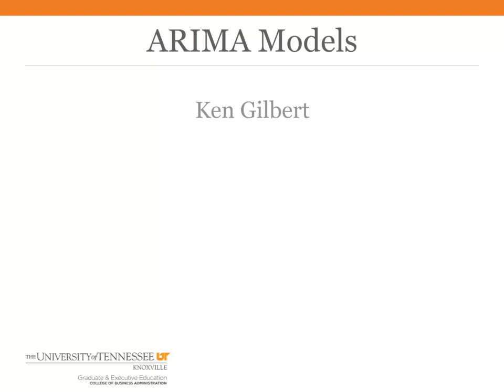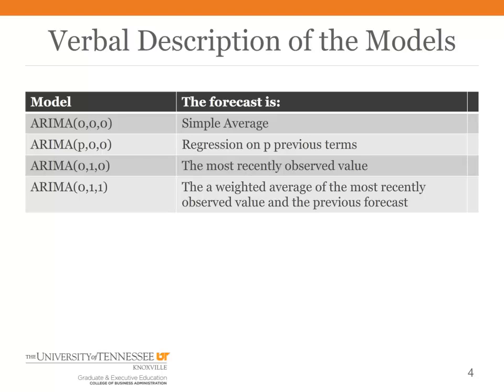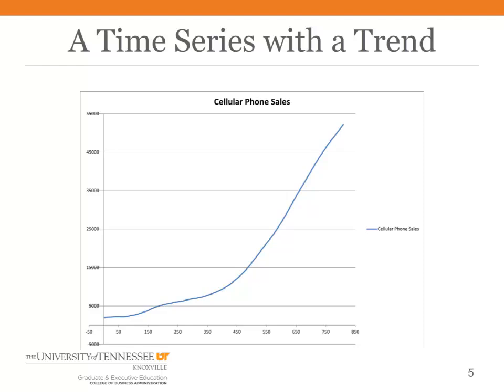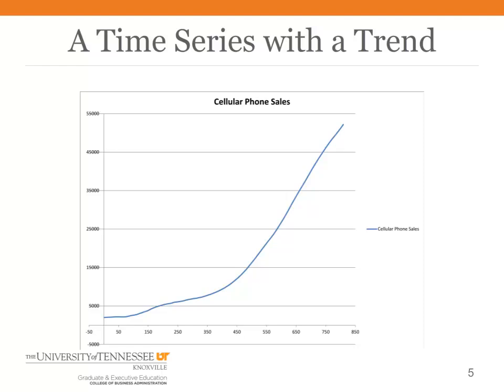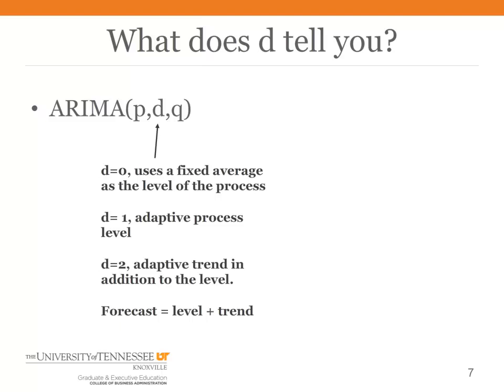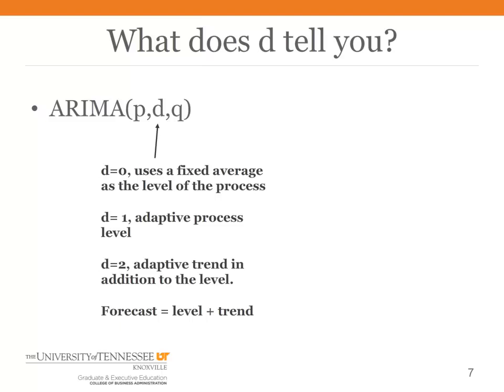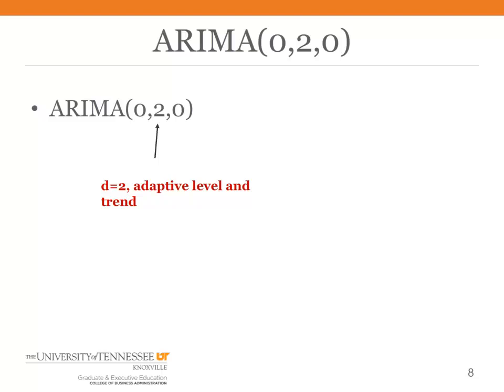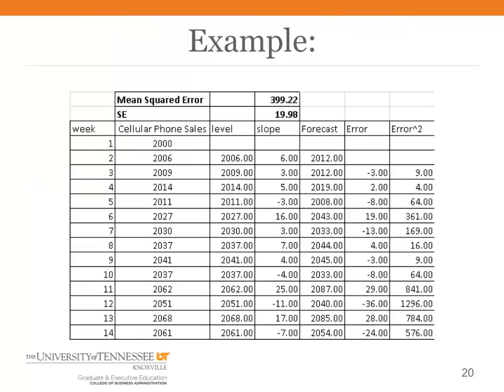ARIMA 0,2,0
Description